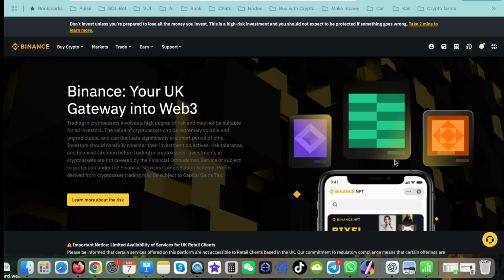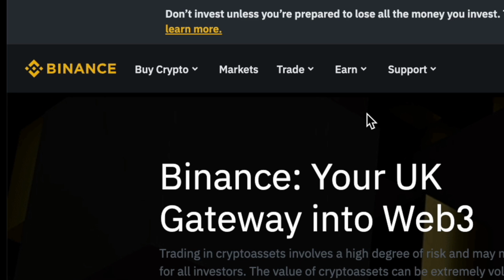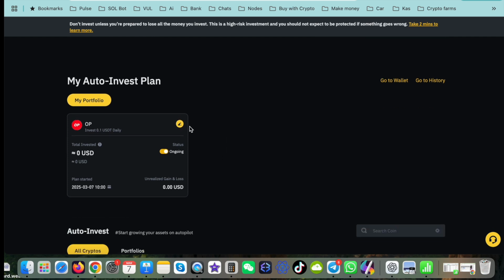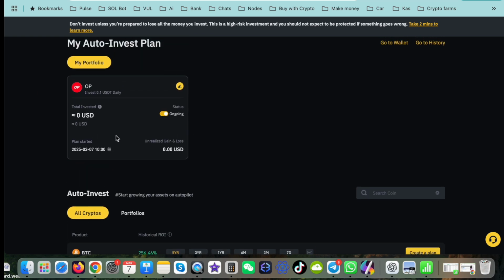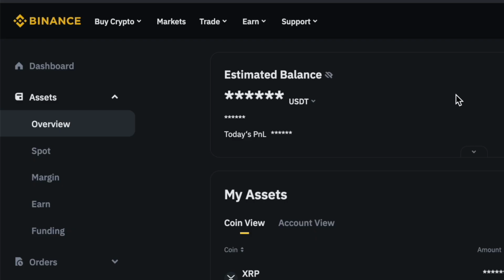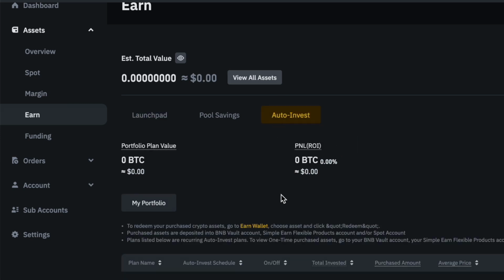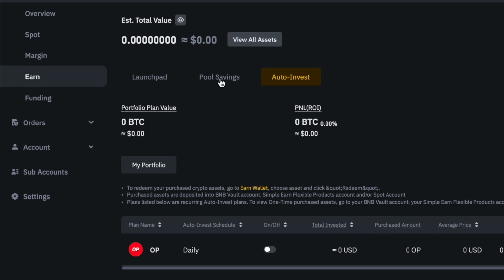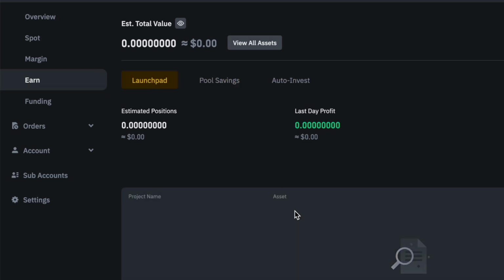How to Check if Auto Invest | Disable Auto Invest on Binance or Your Trading Bot Won’t Work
WARNING: Disable Auto Invest on Binance or Your Trading Bot Won’t Work!

YouTube Video Description:

⚠️ Important Binance Setting for Jonny Blockchain Users! ⚠️

If you’re using Jonny Blockchain’s trading bot, you must disable Auto Invest in your Binance account. If this setting is on, Binance will automatically move tokens your bot purchases into an interest-earning plan. This prevents the bot from selling those tokens when they reach a profitable price!

🚀 How to Fix It:
1️⃣ Log into your Binance account
2️⃣ Click Earn → Auto Invest
3️⃣ Pause or disable any active plans
4️⃣ Check Earn → Auto Invest, Pool Savings, and Launchpad to ensure no funds are locked

✅ Turn off Auto Invest to ensure your trading bot runs smoothly!